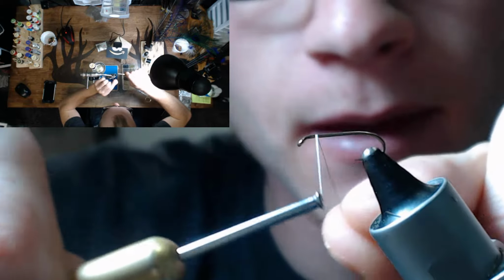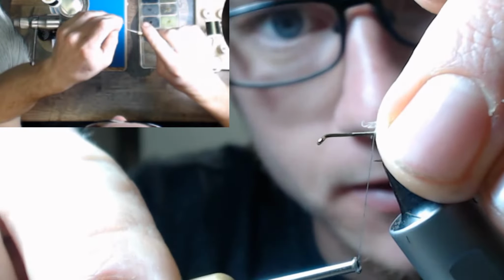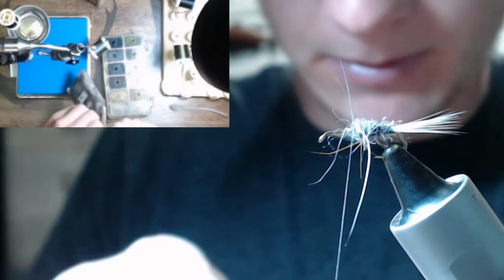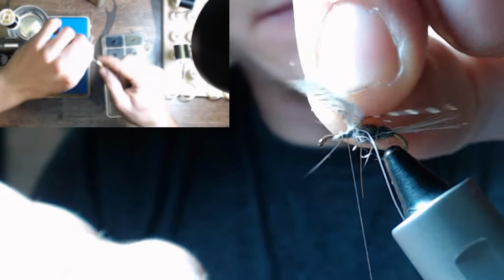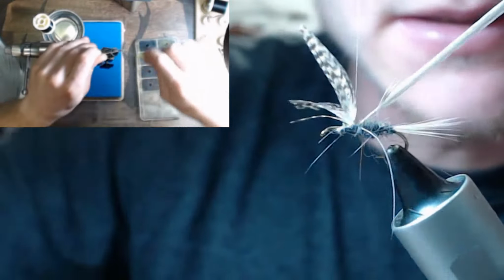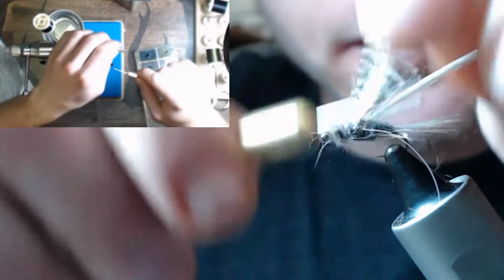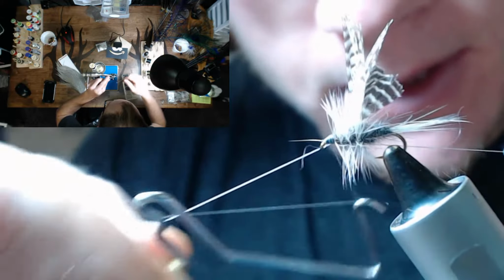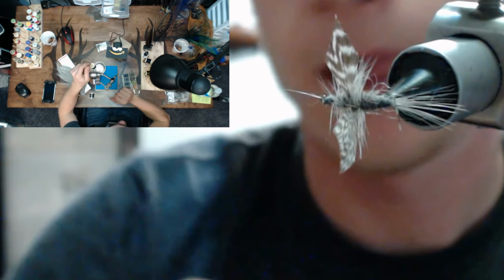light dun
size 14